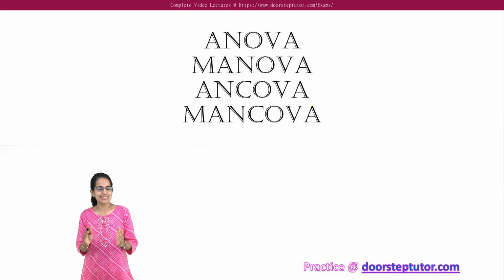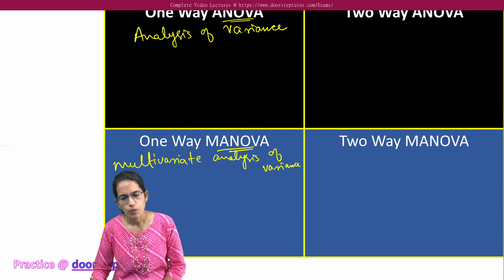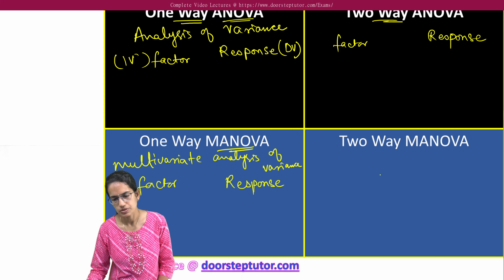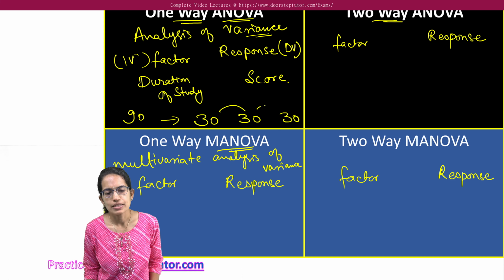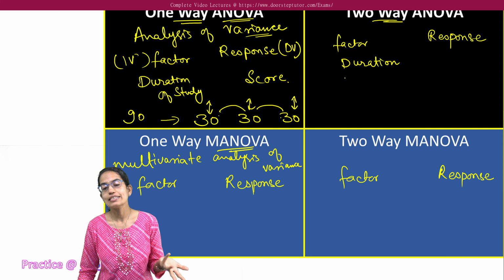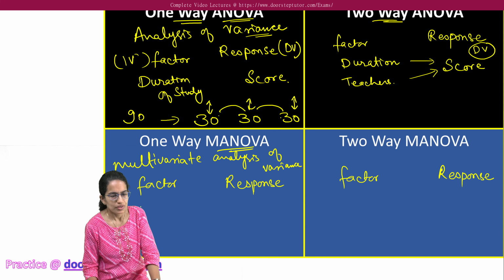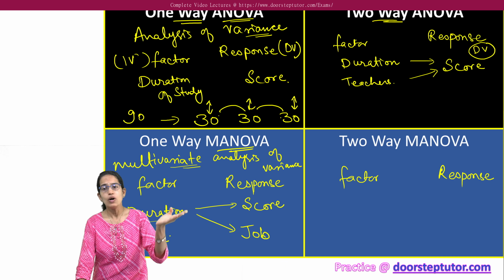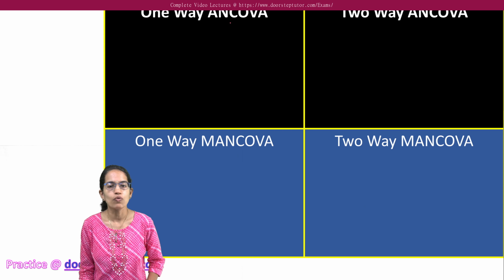One Way ANOVA, Two Way ANOVA, One Way MANOVA, Two Way MANOVA Lectures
Chapters:
0:00 Introduction to ANOVA and MANOVA
0:30 One Way vs Two Way ANOVA
1:25 Factors and Response Variables
2:20 Understanding Two-Way ANOVA
3:00 Introduction to MANOVA
3:15 Comparing Multiple Response Variables

This lecture provides a foundational breakdown of ANOVA and MANOVA, explaining the differences between one-way and two-way analysis of variance. We demonstrate how to identify independent factors and response variables using real-world examples, such as study duration and teacher impact on academic scores, before extending these concepts to multivariate analysis. Mastering these statistical methods is essential for candidates preparing for research-based competitive exams, as they form the core of data interpretation and hypothesis testing sections.